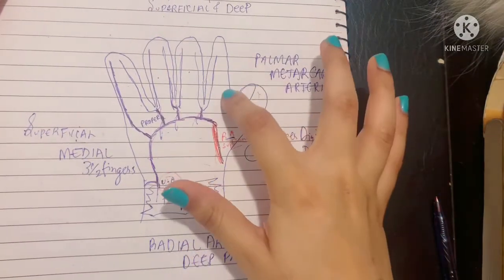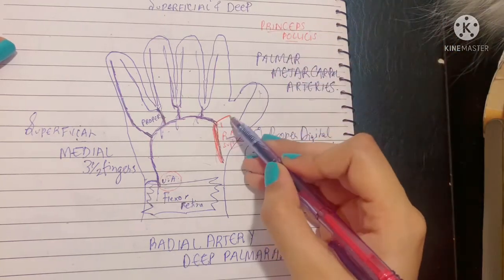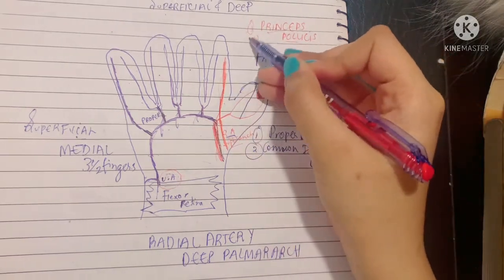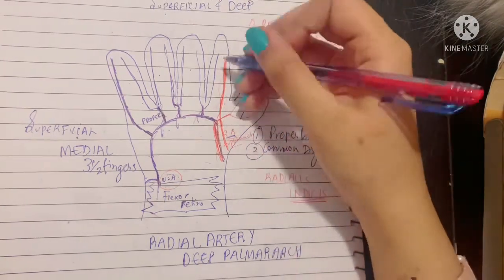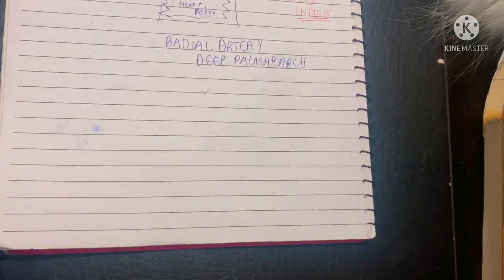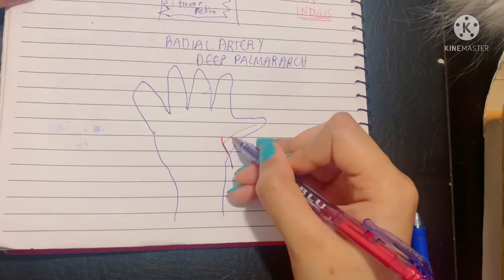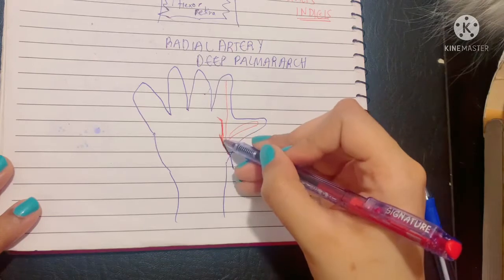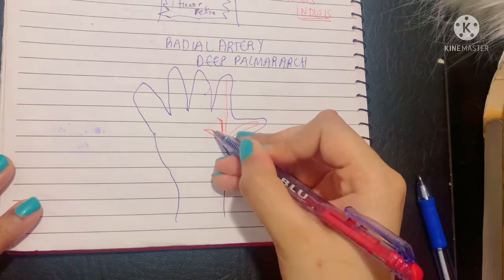Deep Palmar Arch | Radial Artery Deep Palmar Branch | Anastomotic Channels of hand